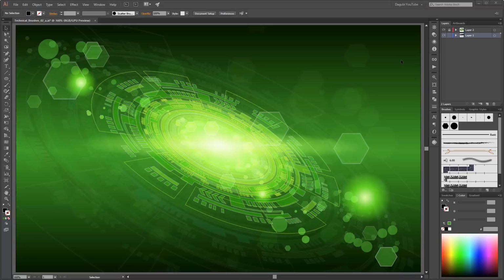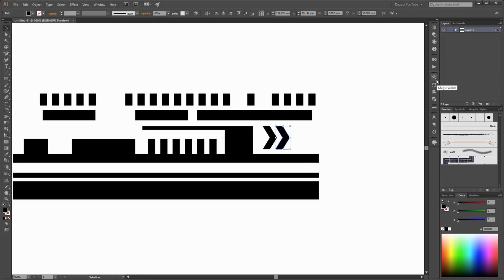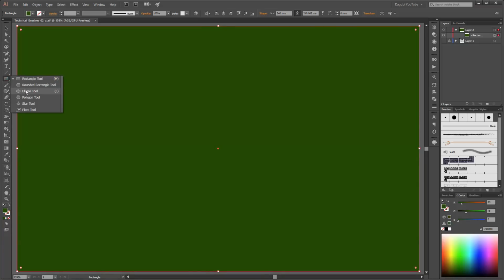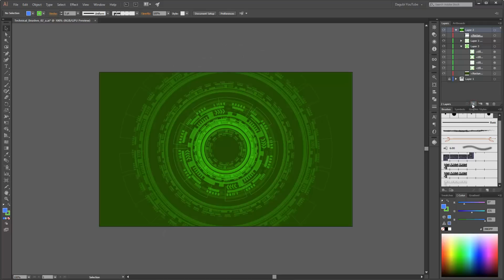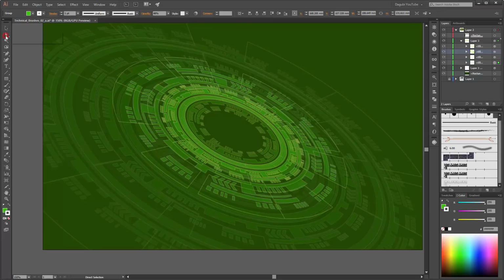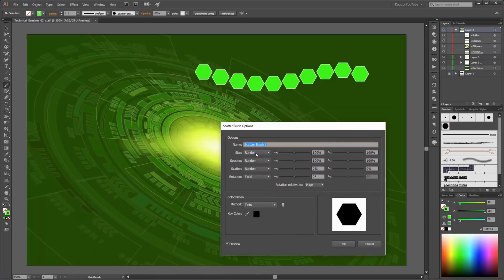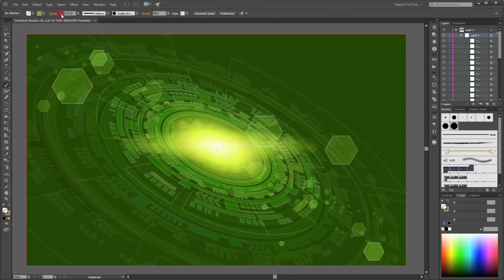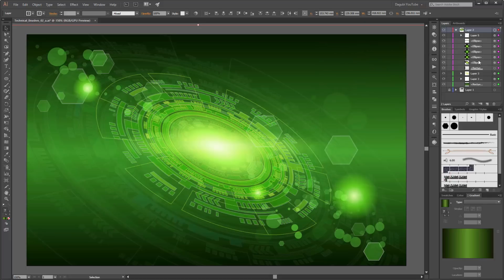How to make a Technology Background with Brushes - Adobe Illustrator Tutorial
Create with these brushes beautiful technology illustrations and other technical elements. Learn how to create Technical Brushes,
how to work with Pattern Brushes, and how to Design Technology Elements. Graphic Design Tutorial.